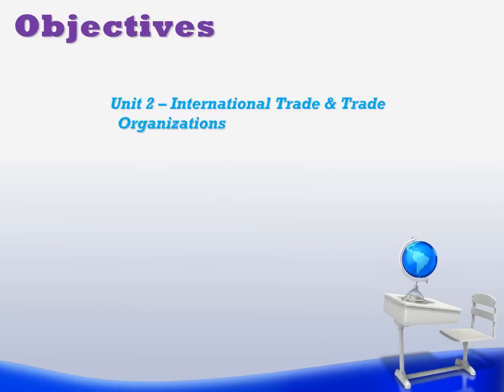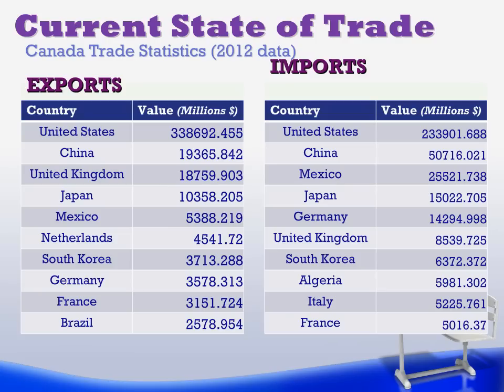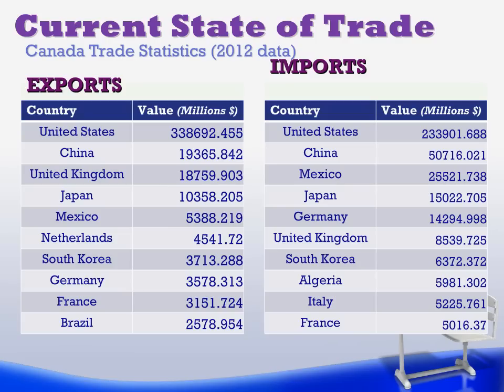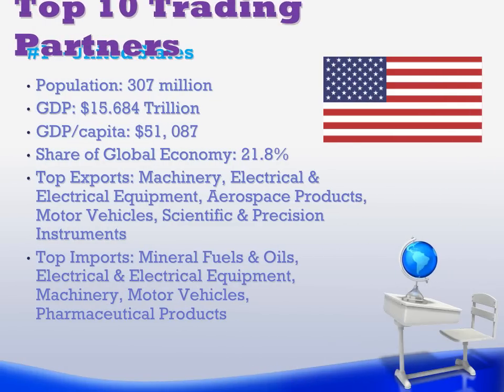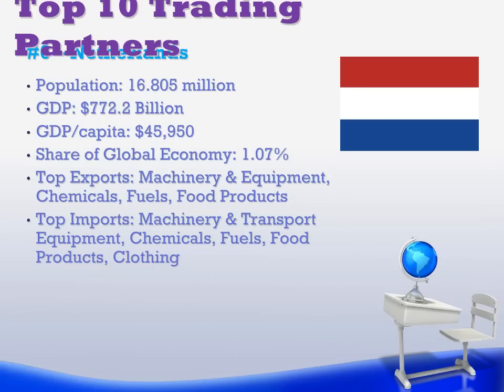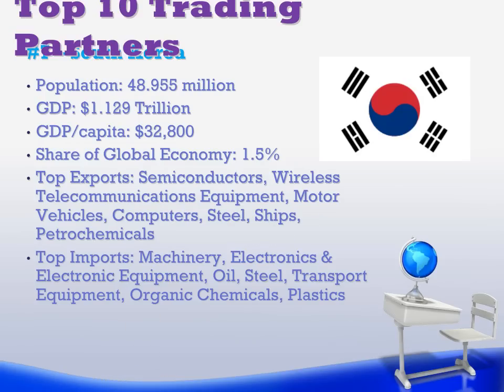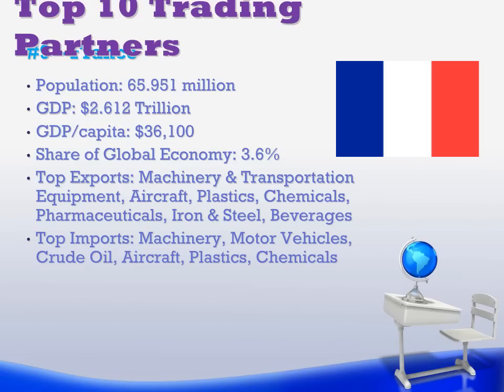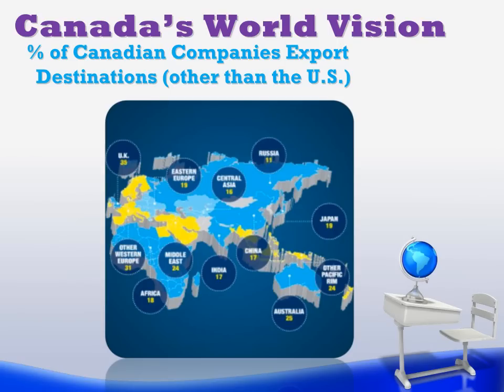Canada's Major Trade Partners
This video highlights factors Canada considers when choosing suitable trading partners; and highlights the current major trading partners.